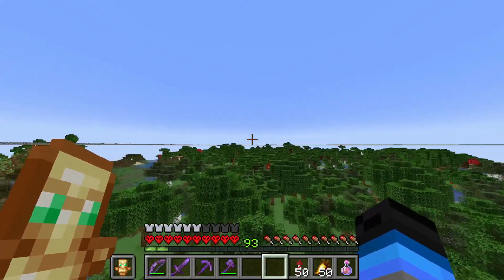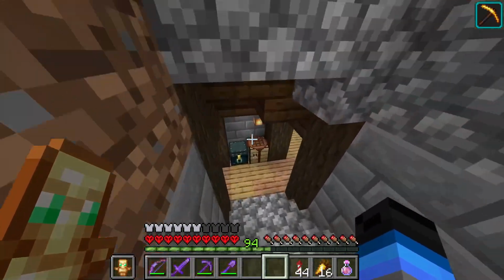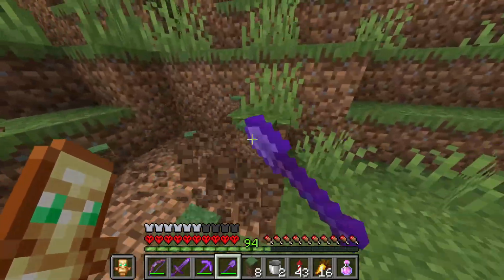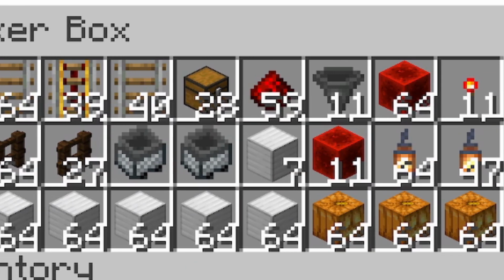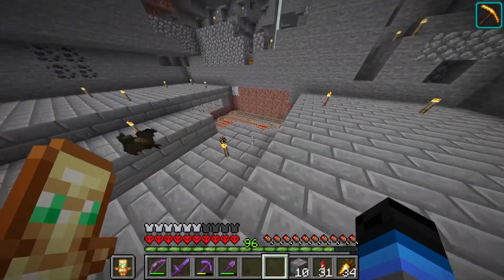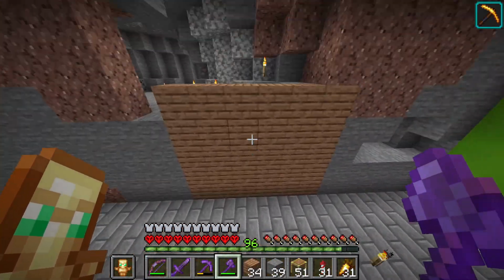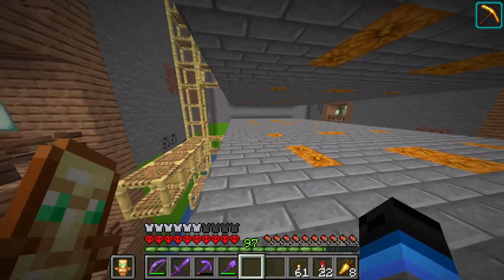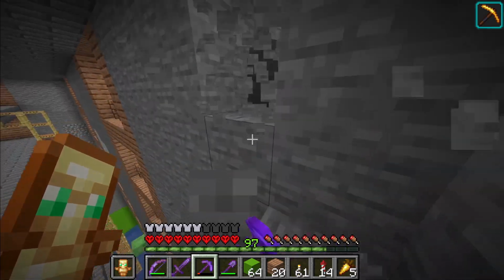I Built a SLIME FARM in Minecraft Hardcore... (#49)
In this video I built a SLIME FARM in Minecraft Hardcore! Welcome to Episode 49 of WadZee's Hardcore Minecraft Series. Today I built a slime farm to get unlimited slime balls in hardcore minecraft! Want to find out how to build a slime ball farm in minecraft hardcore? watch the whole video to find out?